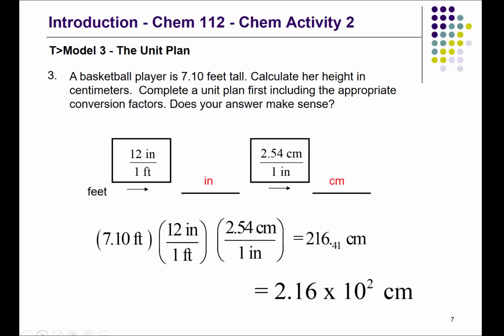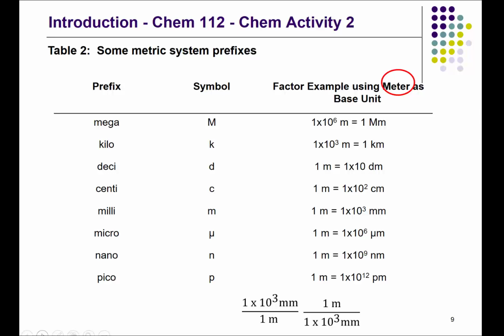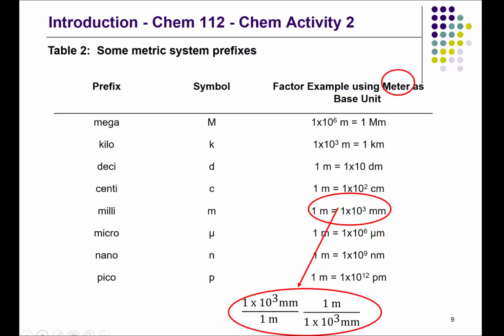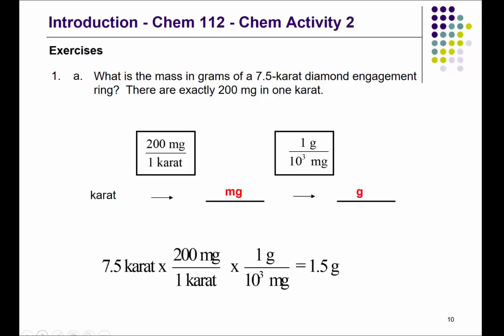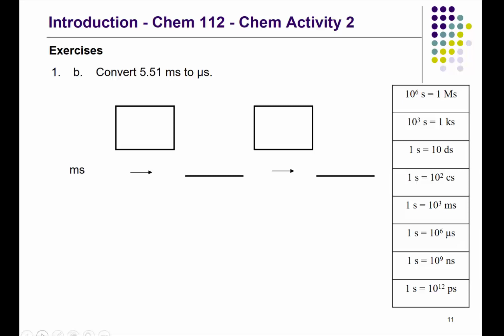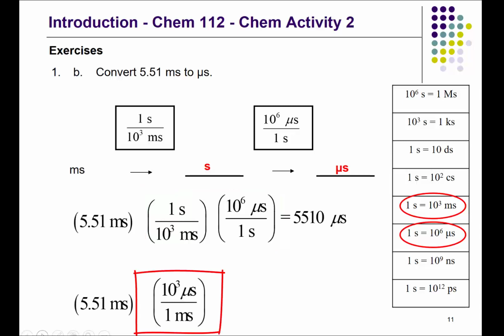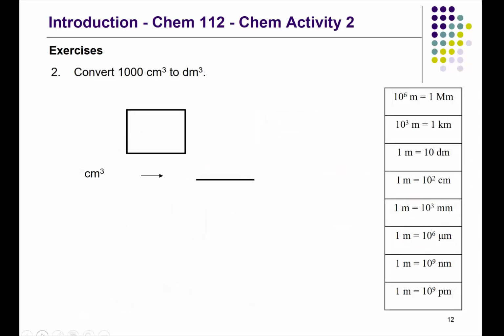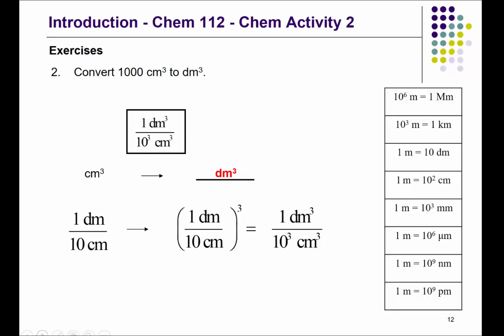chemact2 2020 part2